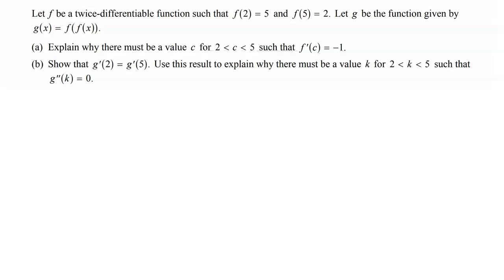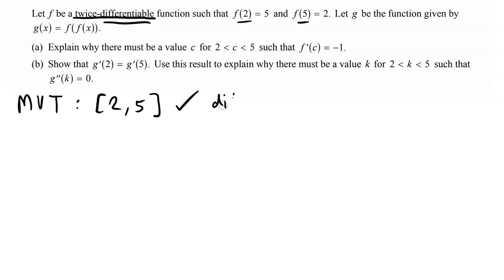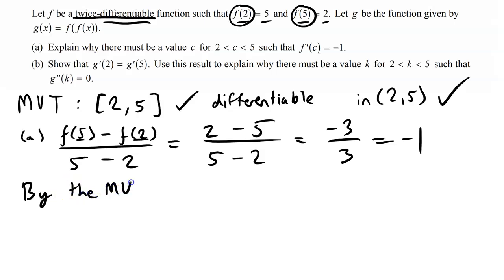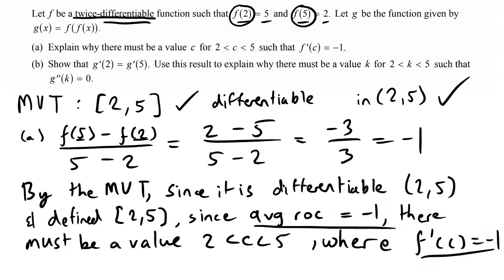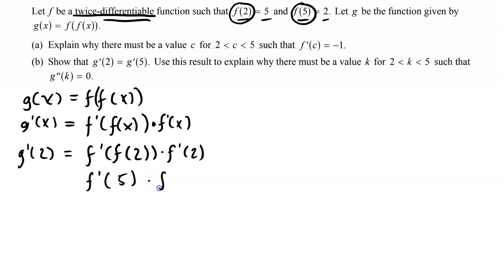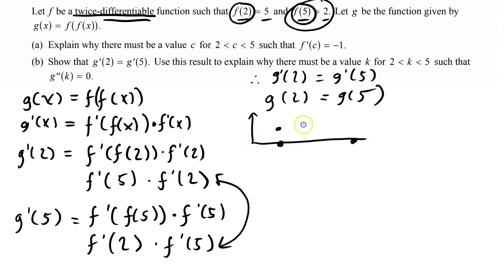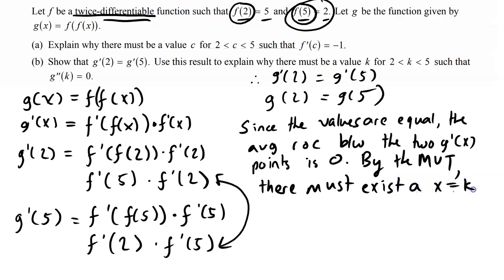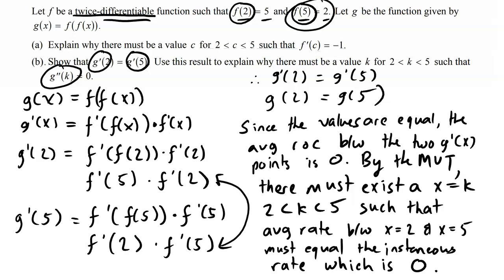Mean Value Theorem FRQ Example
In this video, I look at an example FRQ dealing with the Mean Value Theorem.